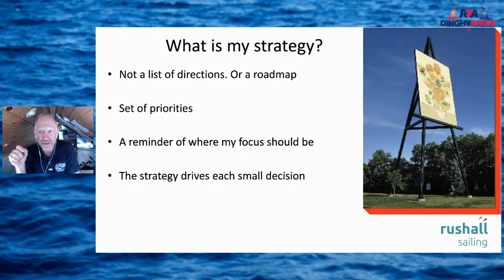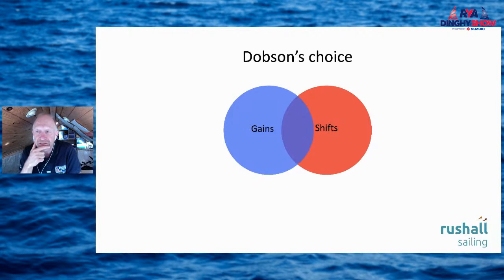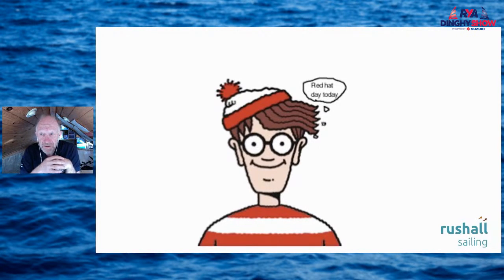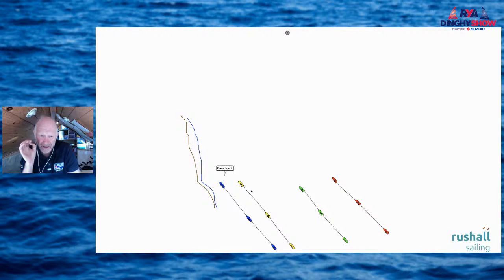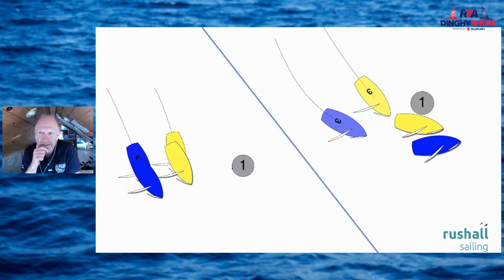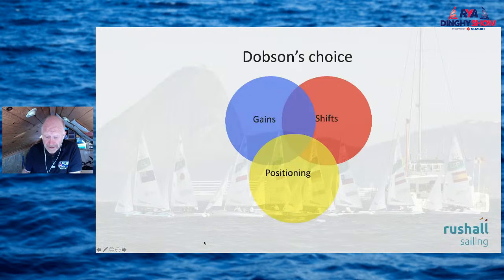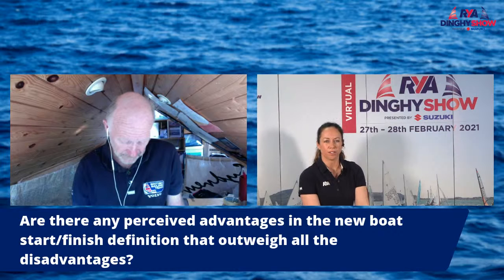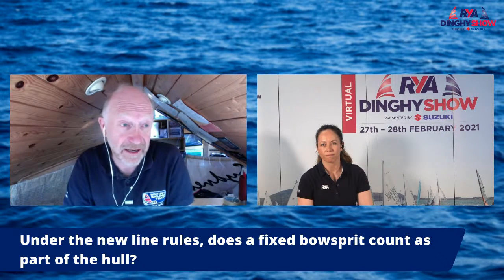Talking Tactics & Rules with Mark Rushall - RYA Virtual Dinghy Show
Talking Tactics and Rules - Mark Rushall talks tactics for the beat, run and start plus an update on the racing rules of sailing.

Join us this weekend (27-28 February) at the virtual RYA Dinghy Show presented by Suzuki. With a full agenda of expert talks and coaching sessions, plus two exhibition halls hosting just over 100 exhibitors, there’s plenty to keep you entertained all weekend and buzzing for the season ahead.

Visitors will be able to enter the virtual lobby and explore from 10am on Saturday and with so much on offer, here is how you can prepare for your weekend at the RYA Dinghy Show.